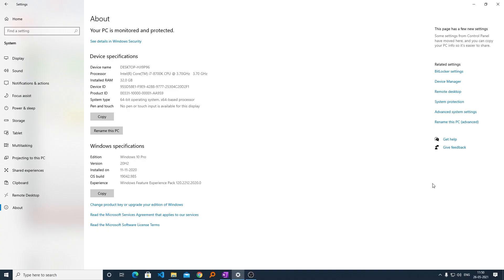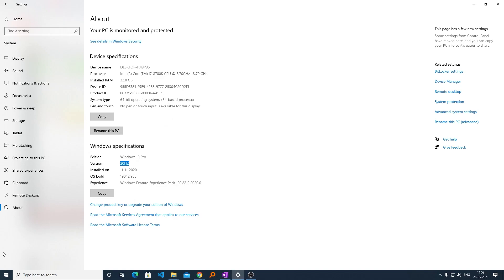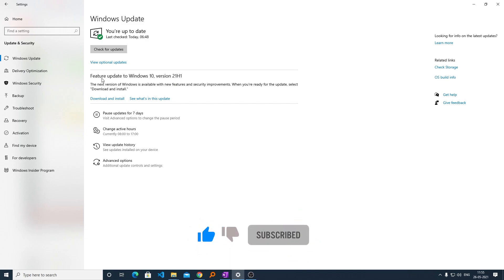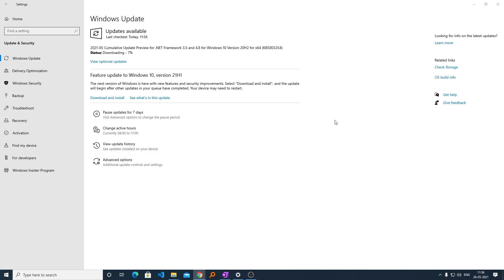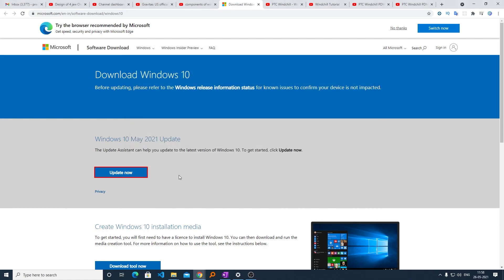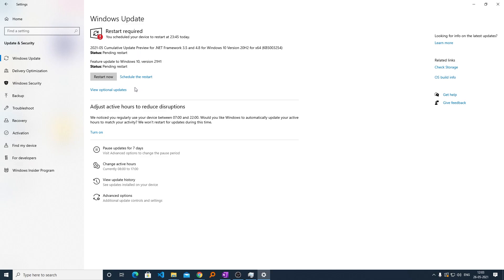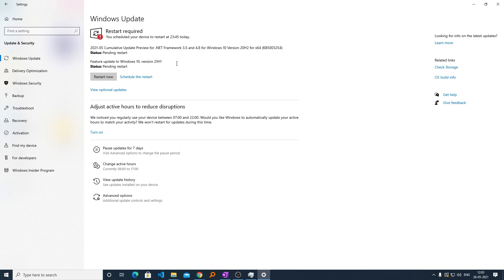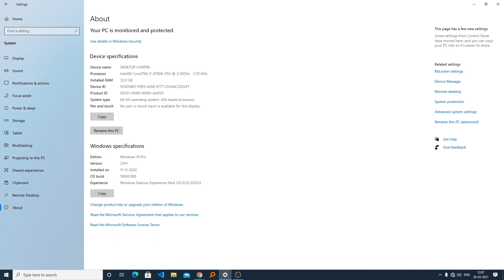Download and Install Windows 10 21H1 Update 2021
Download and Install Windows 10 21H1 in 2021 latest update
Link of windows 10 21H1 Update 2021

Want to know more about what's new in this update

Windows Update
Starting with Windows 10, version 20H2 and including this release, Latest Cumulative Updates (LCUs) and Servicing Stack Updates (SSUs) have been combined into a single cumulative monthly update, available via Microsoft Catalog or Windows Server Update Services.
Also see What's next for Windows 10 updates.
Deployment
Windows Autopilot
A new resolved issues article is available that includes several new fixes for Windows Autopilot deployment scenarios.
A new Intune remote action: Collect diagnostics, lets you collect the logs from corporate devices without interrupting or waiting for the end user.
Intune has also added capabilities to Role-based access control (RBAC) that can be used to further define profile settings for the Enrollment Status Page (ESP).
For a full list of what's new in Microsoft Intune, see What's new in Microsoft Intune.
Windows Assessment and Deployment Toolkit (ADK)
There is no new ADK for Windows 10, version 21H1. The ADK for Windows 10, version 2004 will also work with Windows 10, version 20H2.
Device management
Windows Management Instrumentation (WMI) Group Policy Service (GPSVC) has a performance improvement to support remote work scenarios:
• An issue is fixed that caused changes by an Active Directory (AD) administrator to user or computer group memberships to propagate slowly. Although the access token eventually updates, these changes might not appear when the administrator uses gpresult /r or gpresult /h to create a report.
Security
Windows Defender Application Guard (WDAG)
WDAG performance is improved with optimized document opening times:
• An issue is fixed that could cause a one minute or more delay when you open a Microsoft Defender Application Guard (WDAG) Office document. This can occur when you try to open a file using a Universal Naming Convention (UNC) path or Server Message Block (SMB) share link.
• A memory issue is fixed that could casue a WDAG container to use almost 1 GB of working set memory when the container is idle.
• The performance of Robocopy is improved when copying files over 400 MB in size.
Windows Hello
Windows Hello multi-camera support is added, allowing users to choose an external camera priority when both external and internal Windows Hello-capable cameras are present.
Microsoft Edge
The new Chromium-based Microsoft Edge browser is included with this release. For more information about what's new in Edge, see the Microsoft Edge insider.